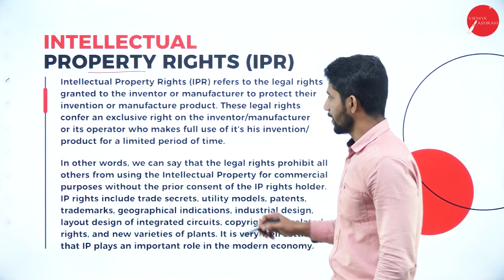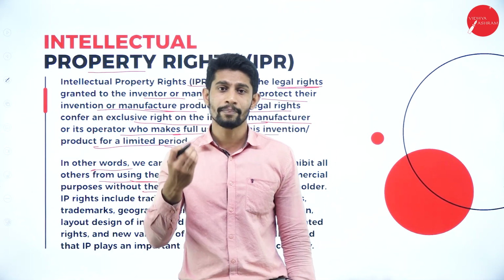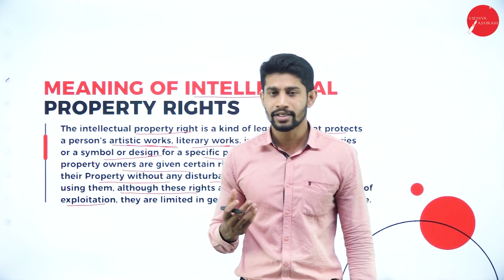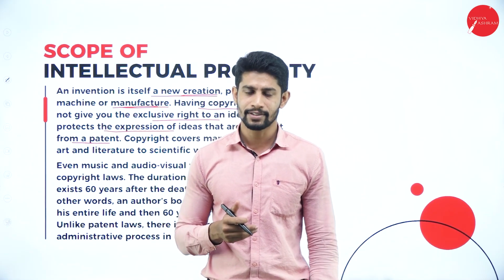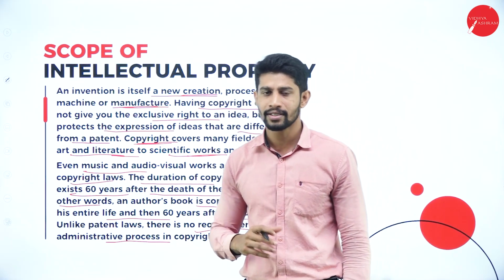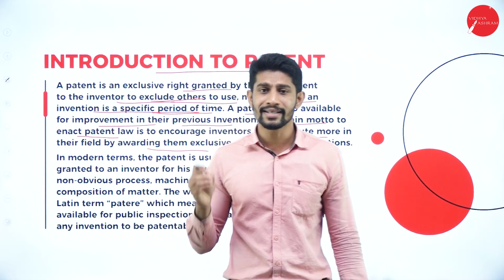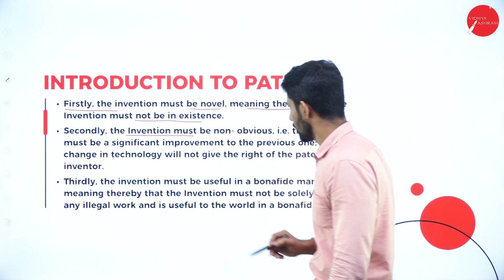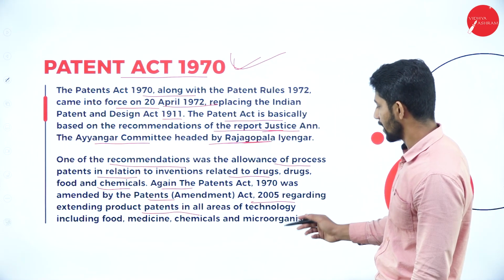DAY 18 | BUSINESS REGULATORY FRAMEWORK | IV SEM | B.COM | NEP | ECONOMIC LAWS | L3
Course : B.COM
Semester : IV SEM
Subject : BUSINESS REGULATORY FRAMEWORK
Chapter Name : ECONOMIC LAWS
Lecture : 3